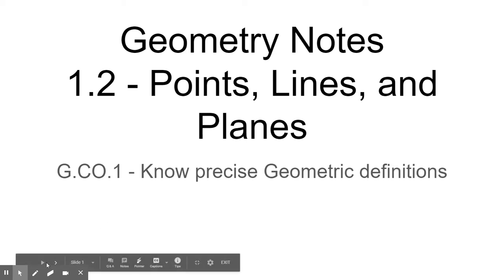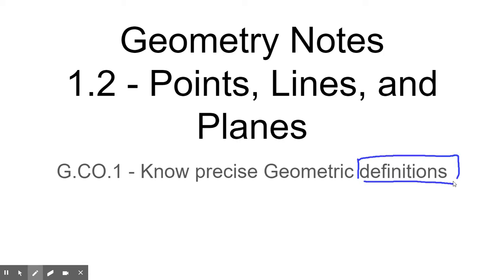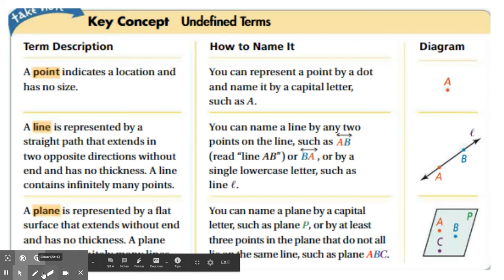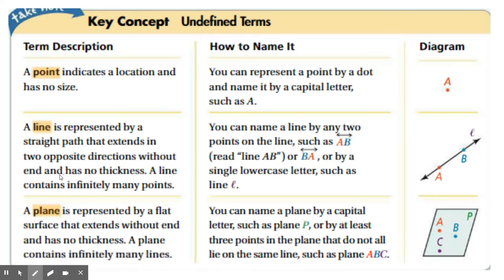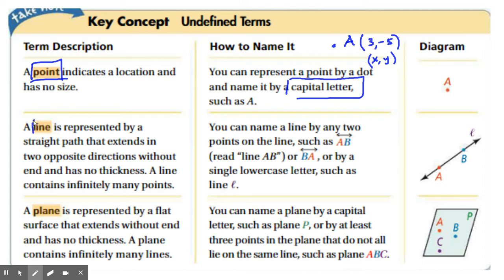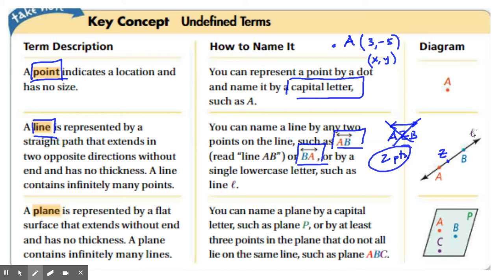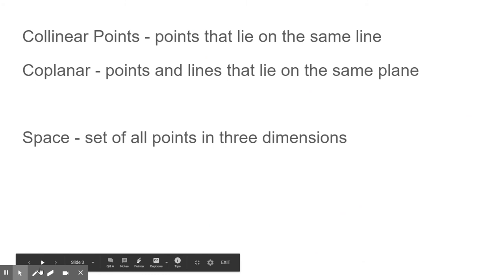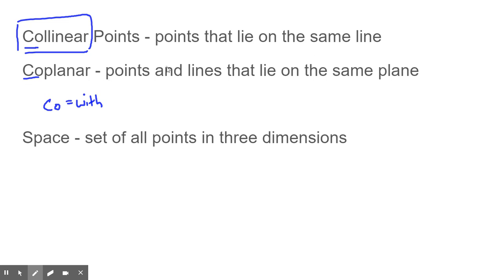geo 1.2 - points, lines, and planes #1